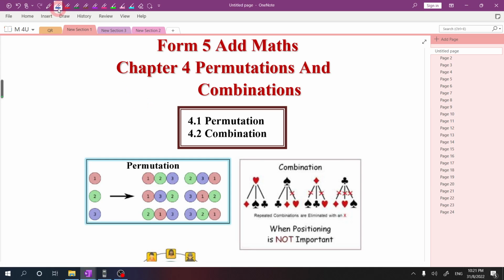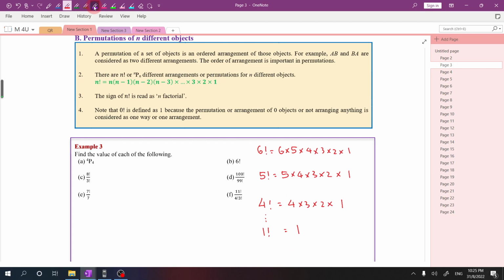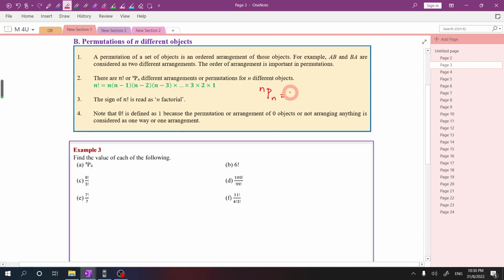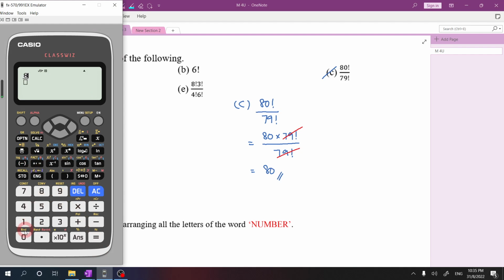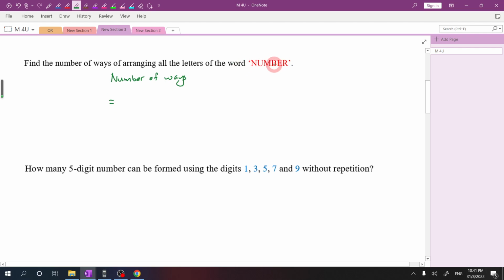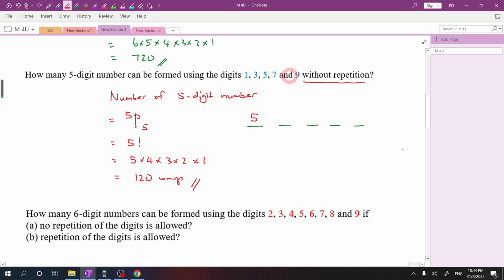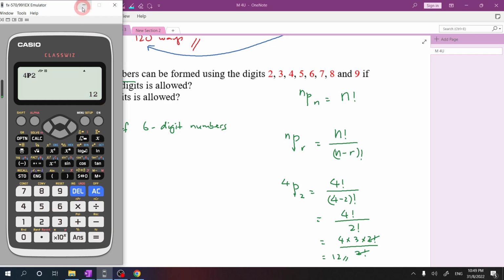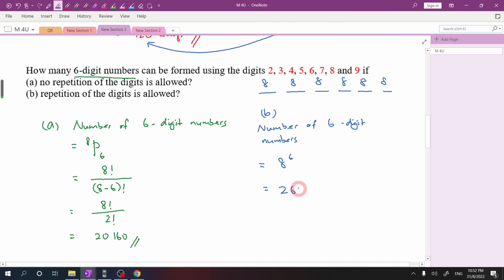Form 5 Add Maths Chapte 4 (4.1 Permutation, Part 1)